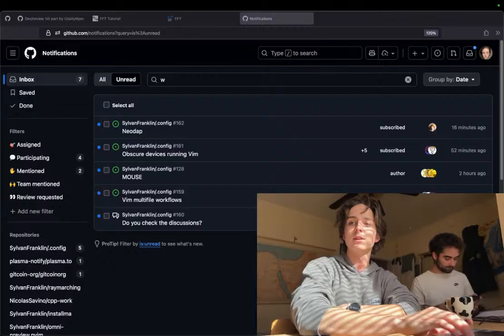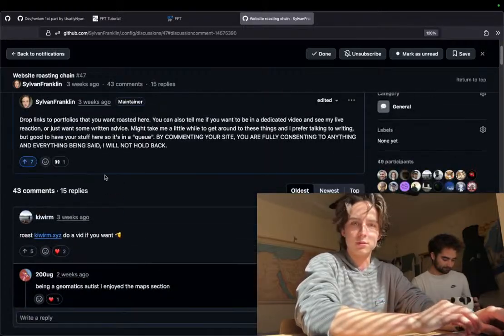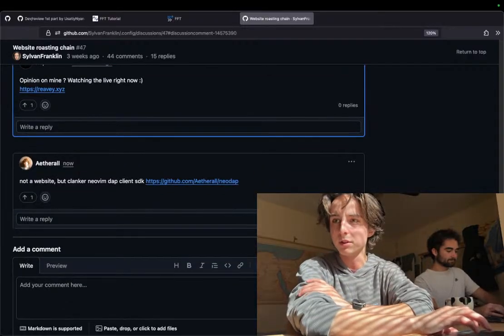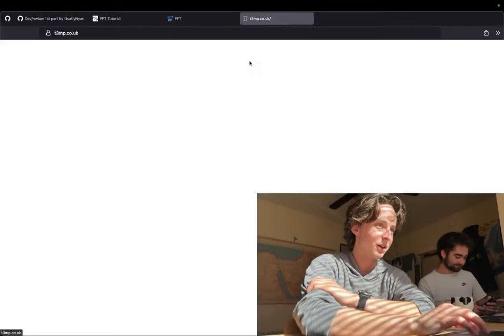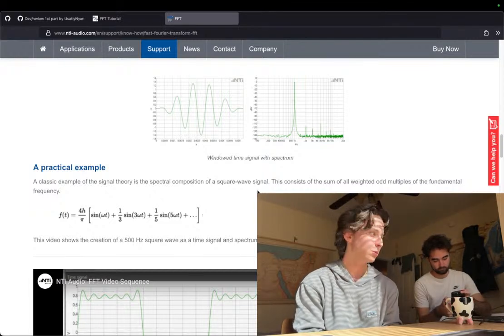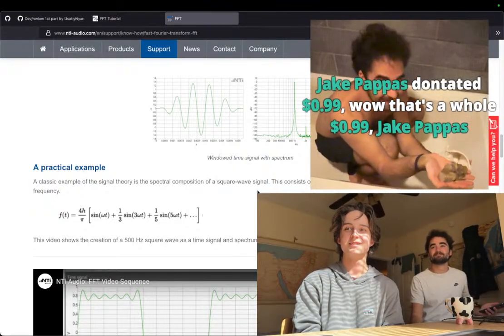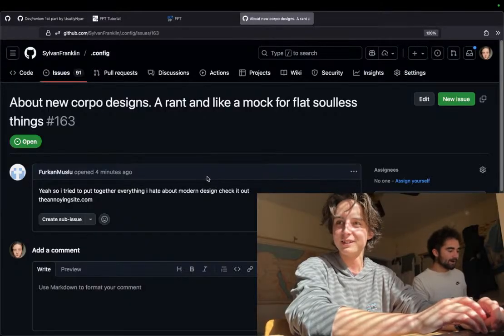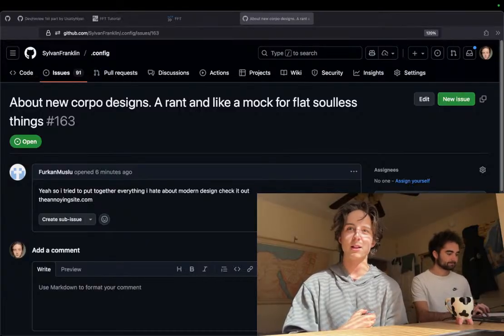Two Dudes Learning / Implementing Fast Fourier Transform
If you're reading a YouTube video description in your free time, you missed a funny easter egg in the history of the channel.